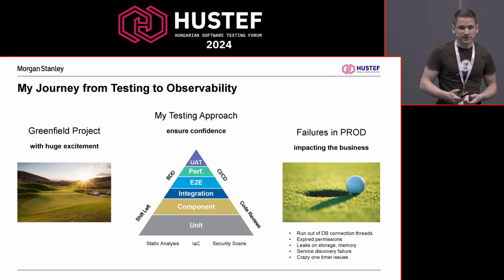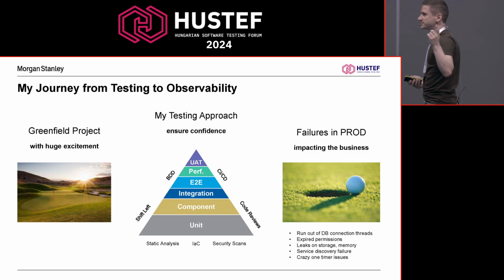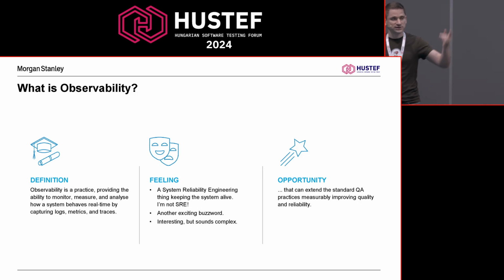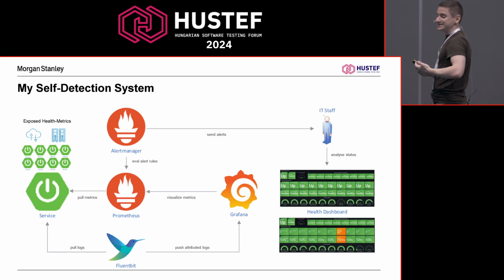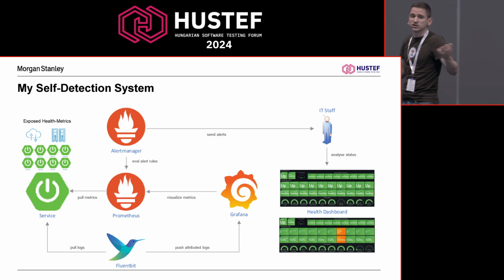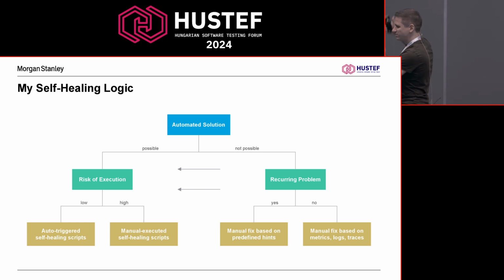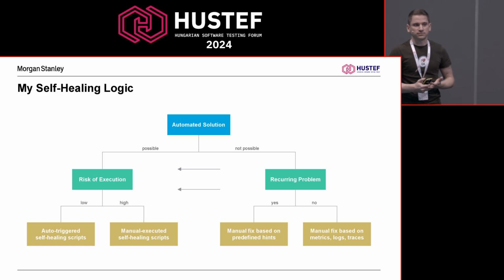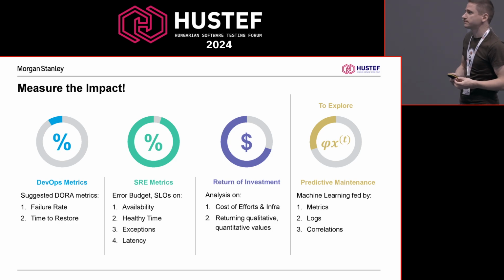Gabor BENEDEK: Beyond Regression Testing: Observability for QA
The role of a modern QA engineer goes beyond traditional testing to achieve sustainable software quality. It involves embracing automation, facilitating frequent releases, engaging in the whole SDLC. Yet besides these efforts, “exhaustive testing is not possible” – [ISTQB: 7 Principles of Testing]. This presents a significant risk of failure.

How can we further mitigate this eternal risk?
I have an idea. Let us, QA go to PRODUCTION!

In my presentation, I will share my journey of the integration of observability practices into the QA process. The goal is to further reduce the risk of introducing bugs into production and shorten the time needed to restore a product when a bug occurs. I will describe the problem and my solution through a real-life experience, touching upon:
– the used, purely open source technologies
– standard (DORA) metrics measuring the progress
– steps forward self-healing
– vision of issue forecasting

Key Takeaway: by introducing the observability practices into the QA process, we can move toward an even more proactive approach to software quality, ultimately enhancing customer satisfaction and business success.